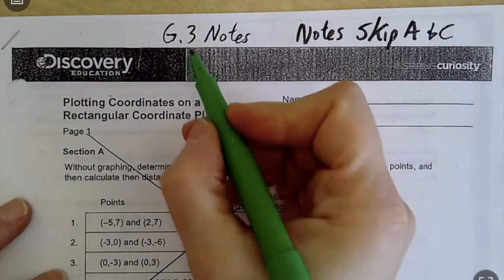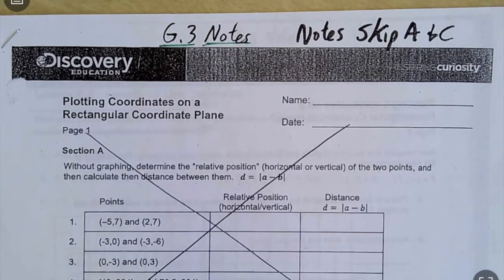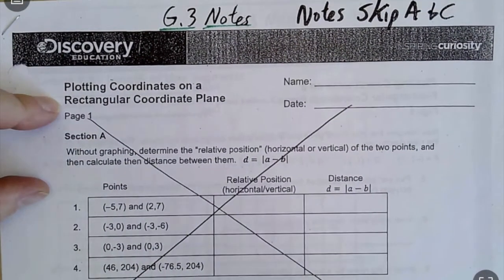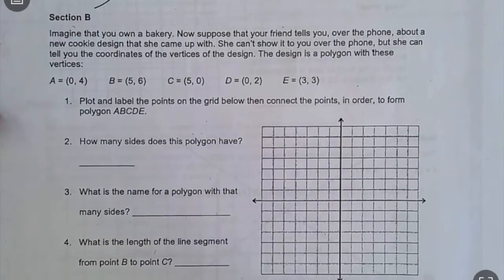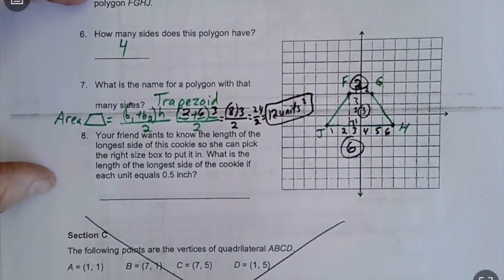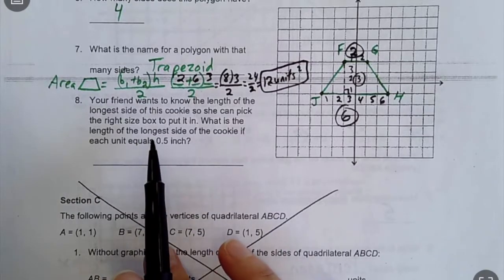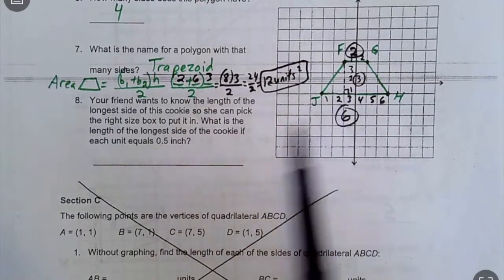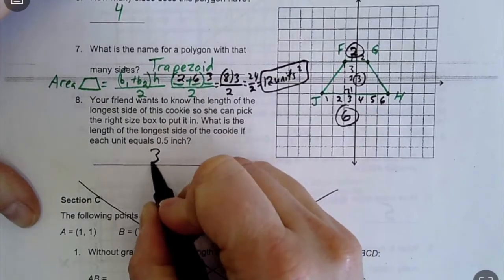G 3 Notes Discovery Ed Front & Back Page